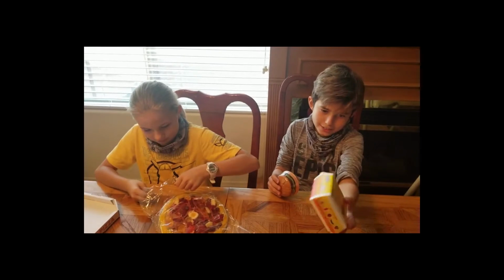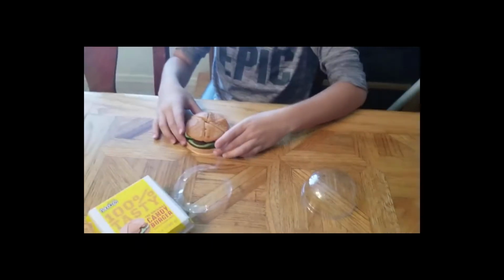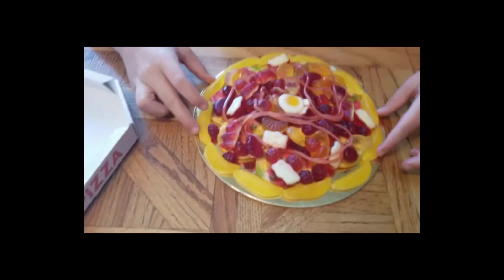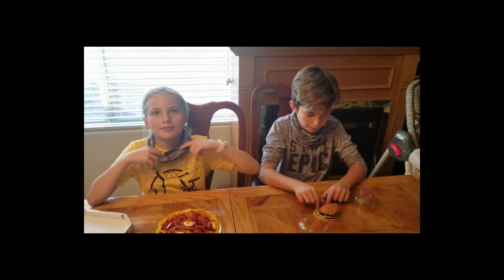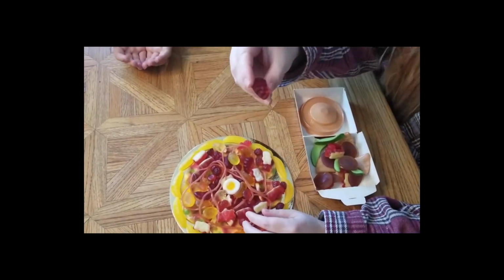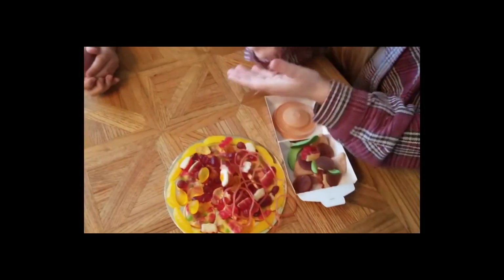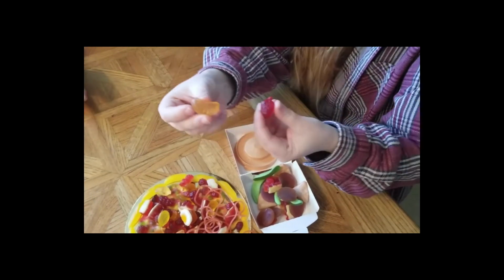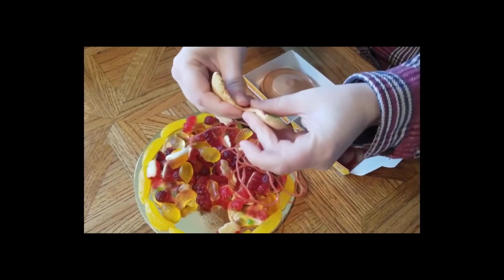Guess that Gummy ~ FunnyFAMM is on a Gummy eating spree!!!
Come join us as we guess the gummies we are eating, without looking!! This will be fun and exciting for everyone, will they guess right? or wrong? Come find out with us! We hope to see you there!!!